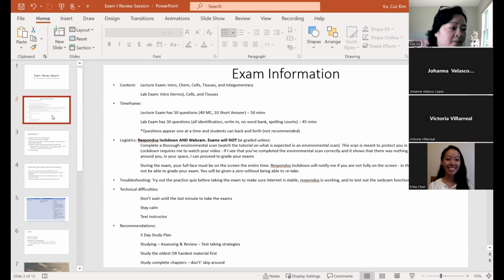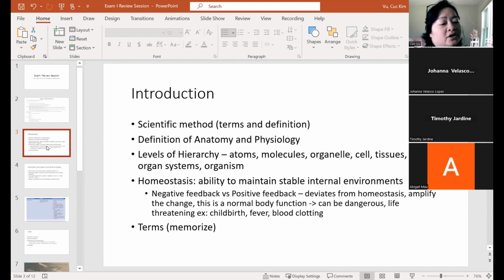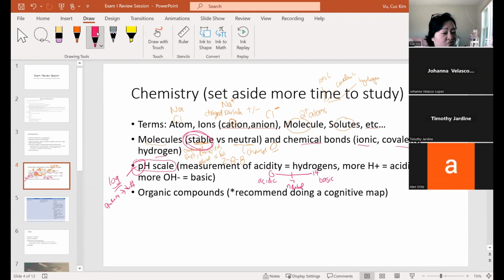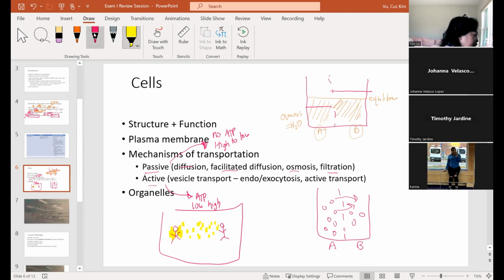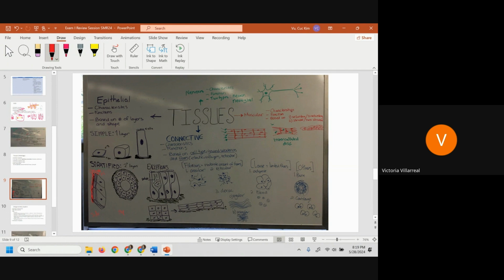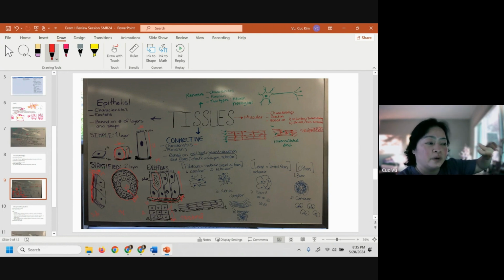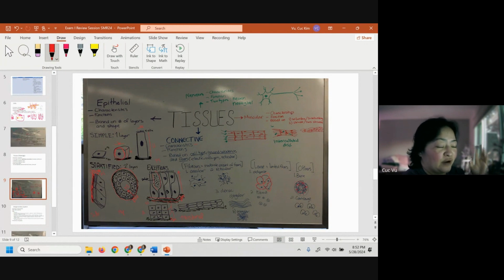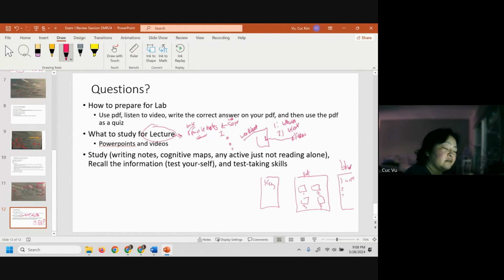A&P Exam I Review Session (SMR24)